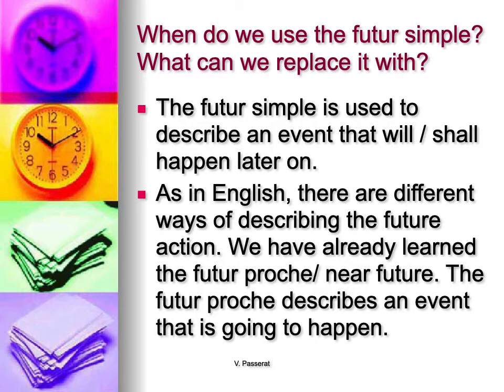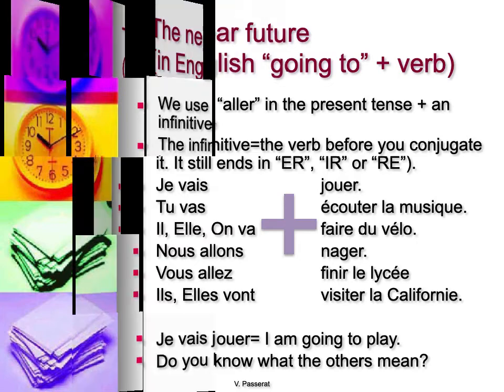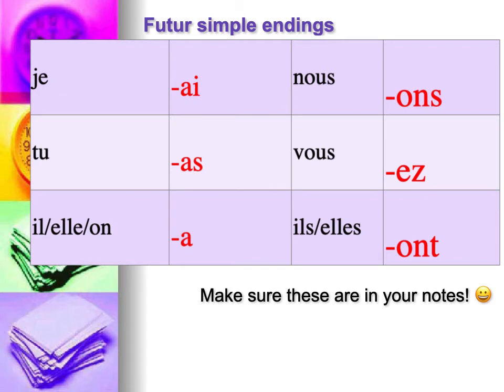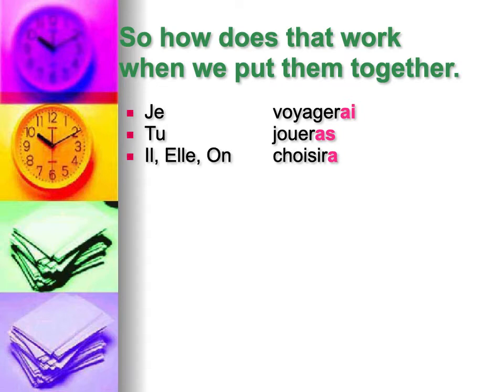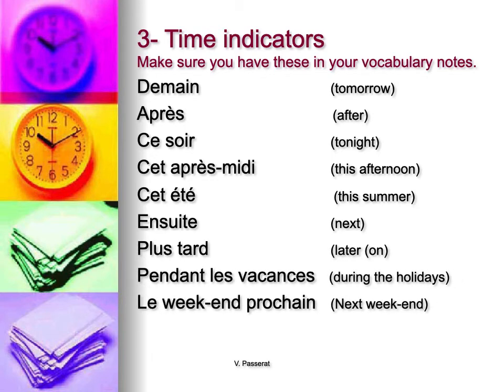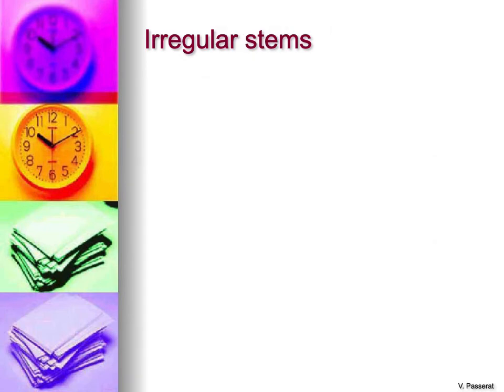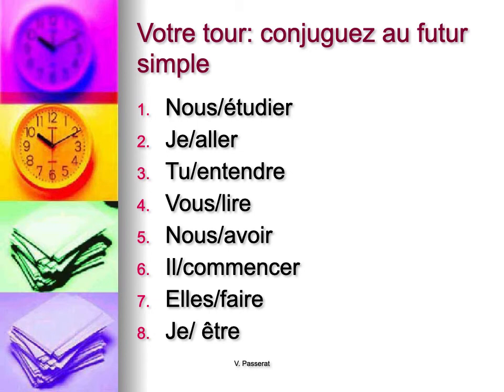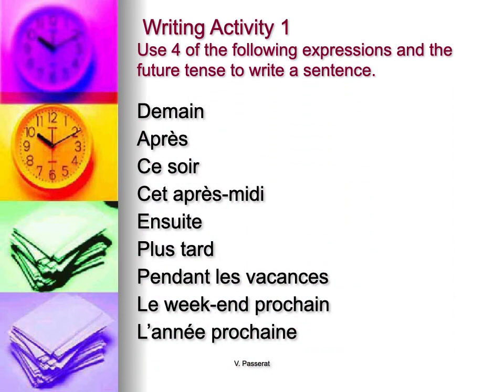PPT le futur simple et questions Final 2 video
French 2 Introduction to the futur simple in French.